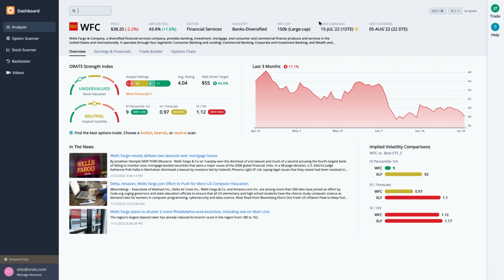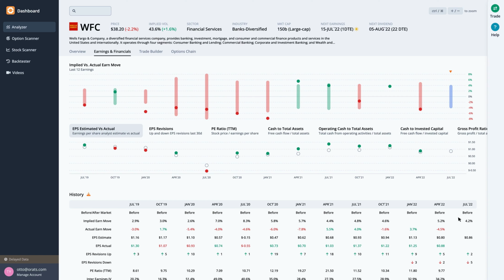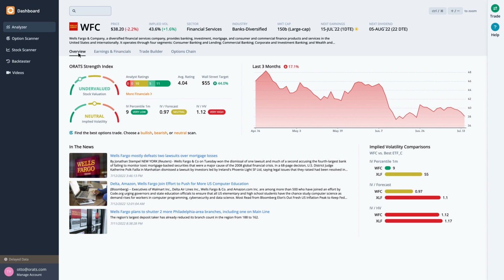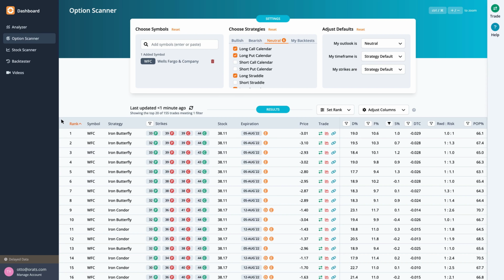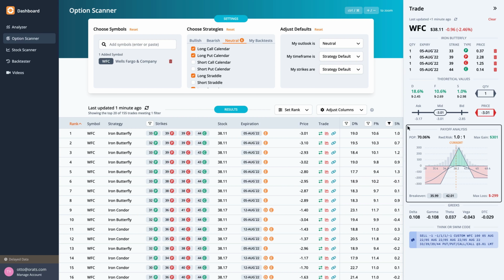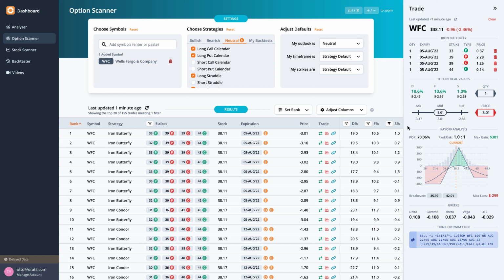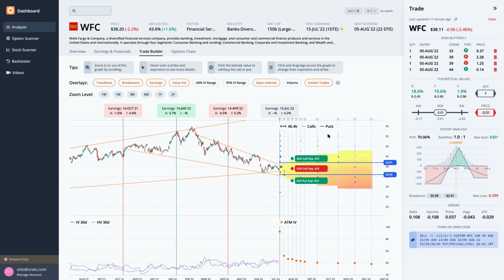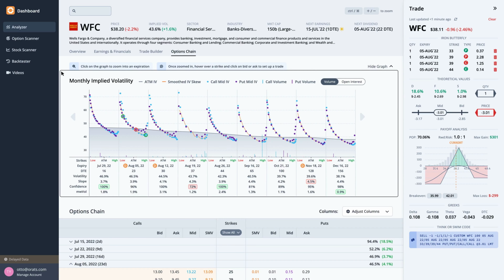Wells Fargo (WFC) Earnings Report Friday, July 15th | ORATS Dashboard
Watch Otto as he runs through an earnings report for Wells Fargo (WFC). Wells Fargo reports earnings before the open on Friday, July 15th.